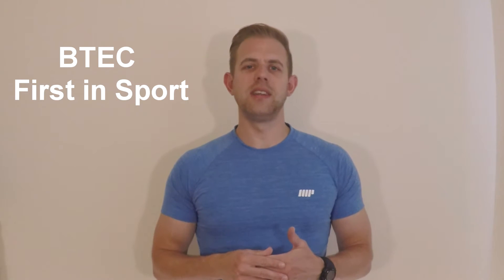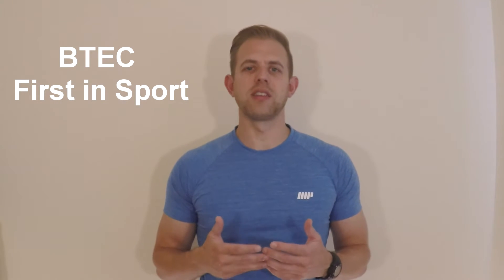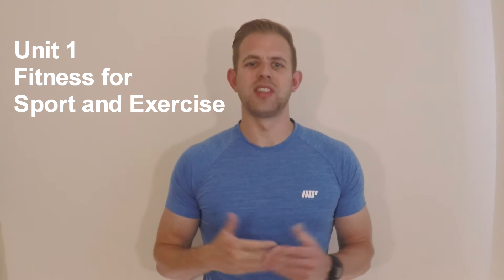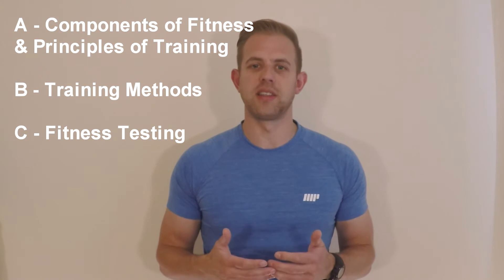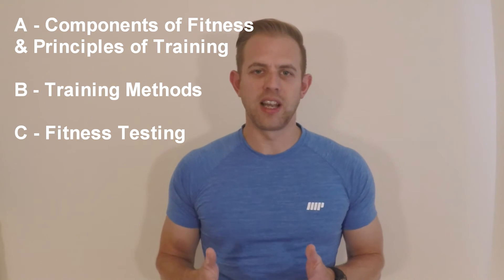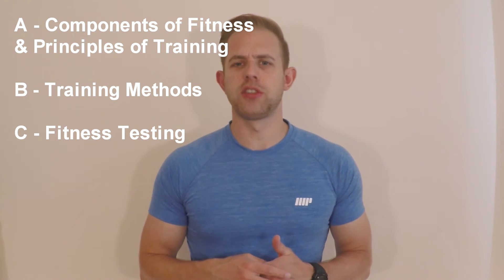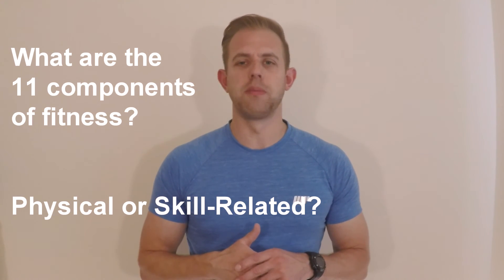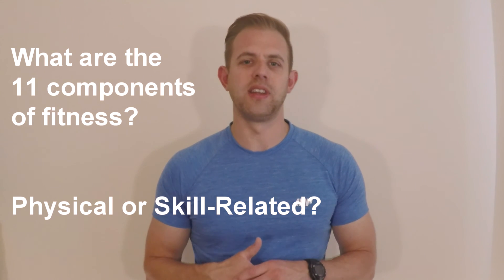Introduction to Unit 1: Fitness for Sport and Exercise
BTEC PE

Everything covered in these videos will be relevant for the BTEC First in Sport and should complement what you have already learnt in your lessons.

This is broken down into 3 sections.

Learning Aim A – Fitness components and Principles of Training
Learning Aim B – Training Methods
Learning Aim C – Fitness Testing

Activity

Can you remember the 11 fitness components?

Can you break them down into Physical Fitness components and Skill-Related Fitness components?

Post your responses in the comments section